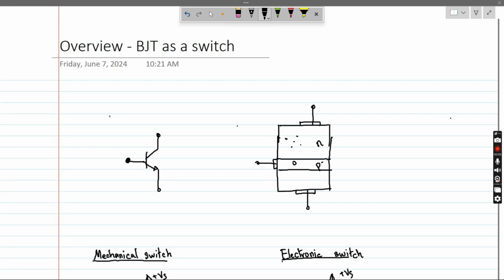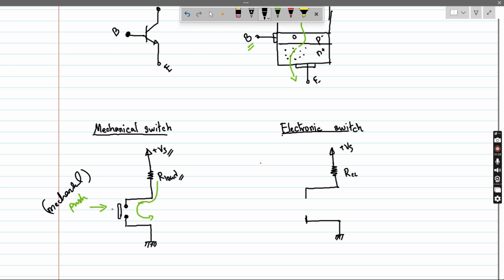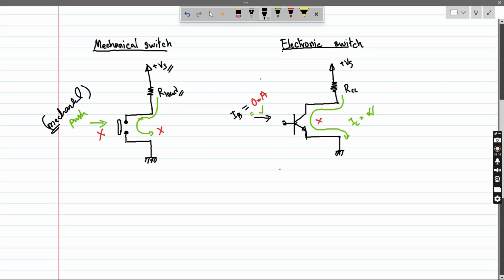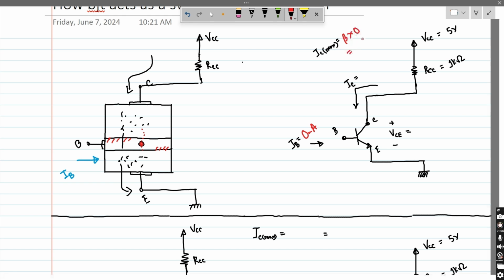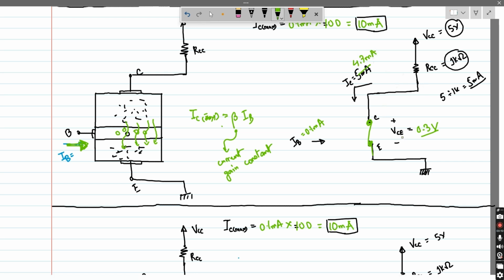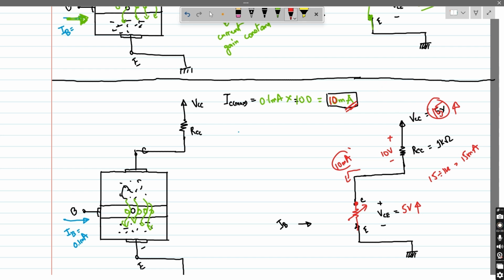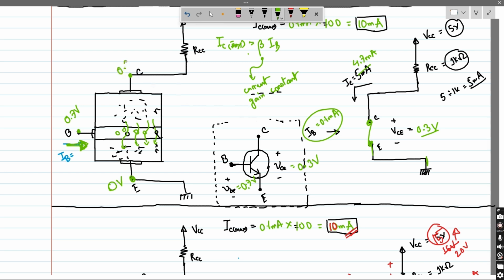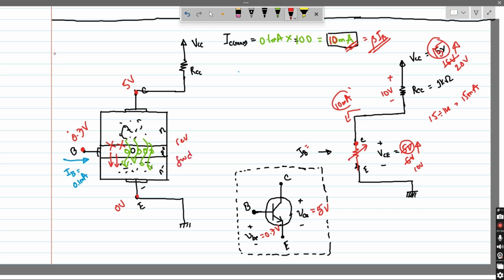BJT: How it acts as a switch and its different modes of operation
The video explains how an NPN BJT acts as a switch and the different modes of operation of the BJT, with regards to its internal construction.